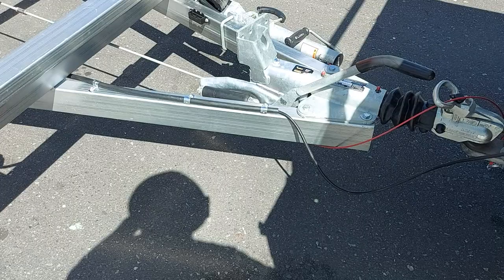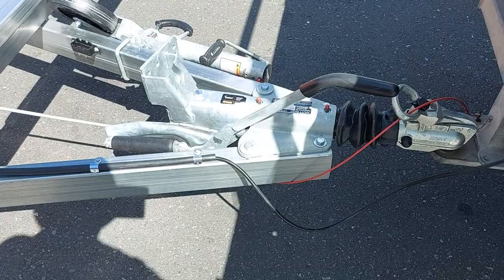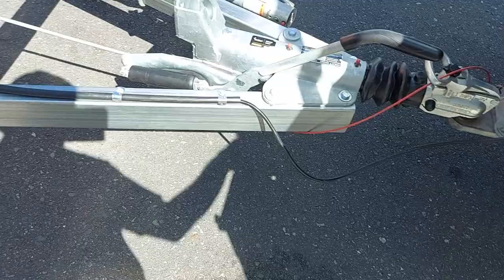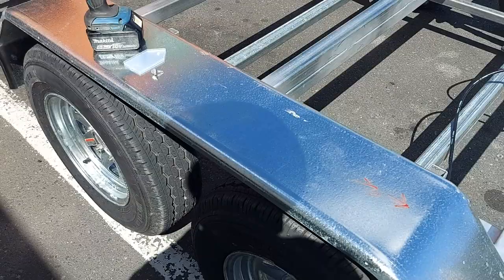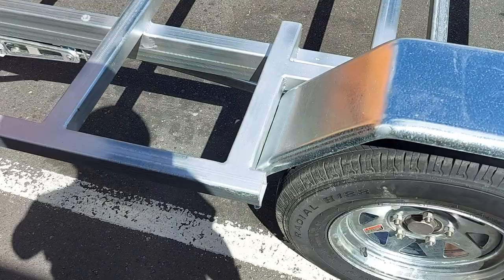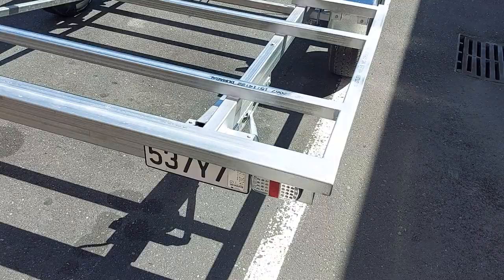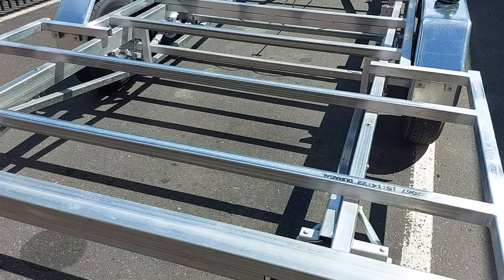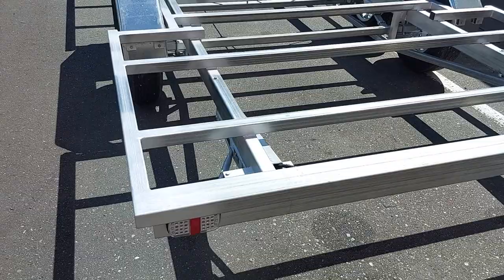Knott 2,700 kg tandem trailer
Fully mechanical, breakaway system, independent suspension makes it a dream to tow.